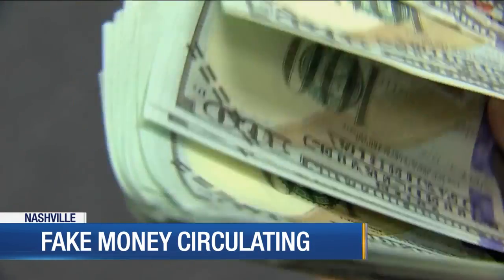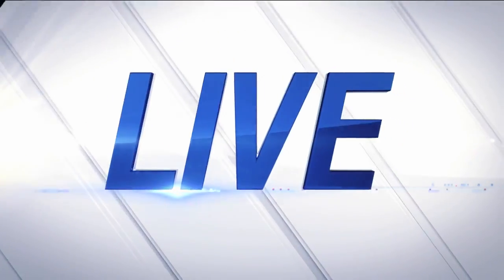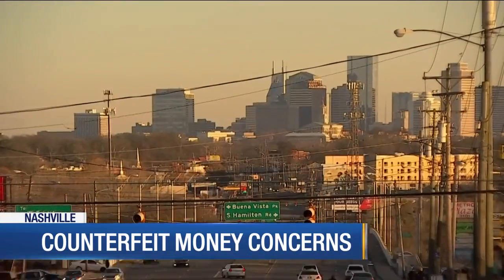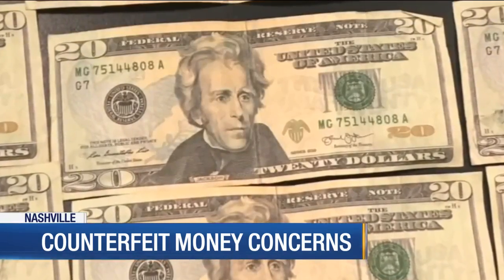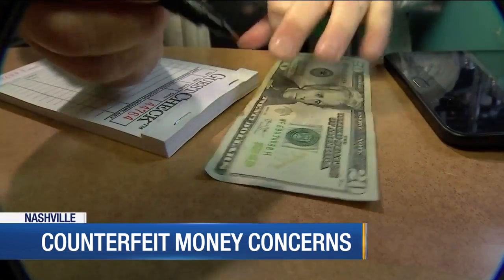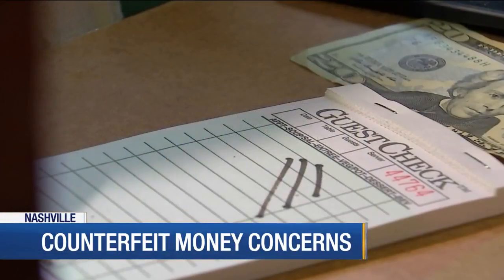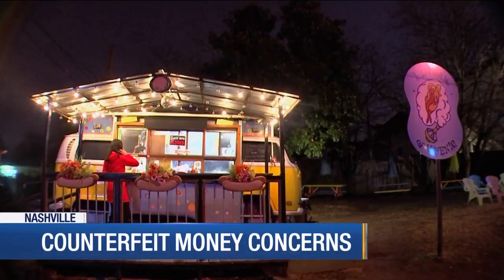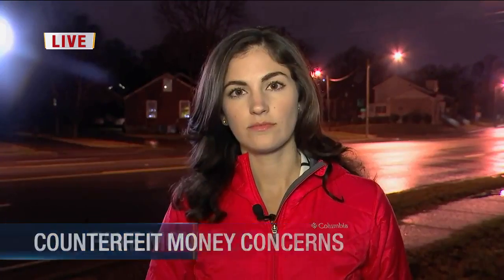Counterfeit money concerns